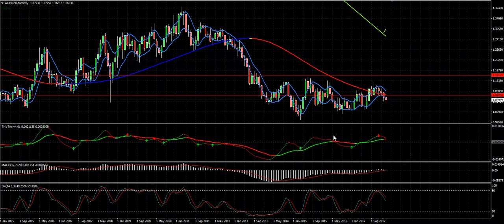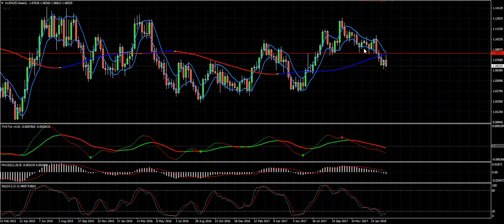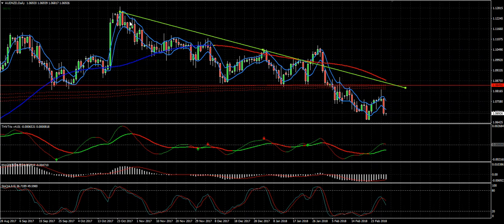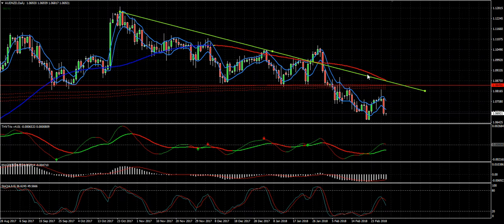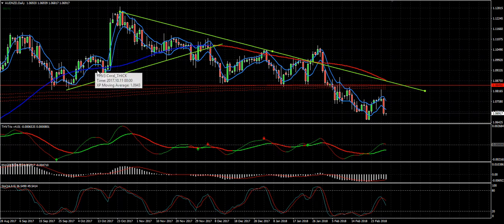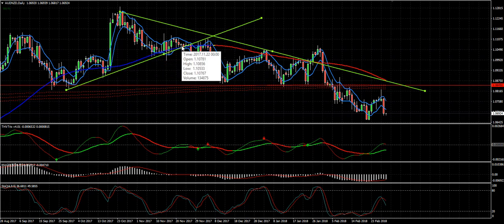A DYNAMITE AUDNZD SETUP. Watch this if you are struggling in FOREX.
AUDNZD daily chart swing trade setup.  150 pip drop.